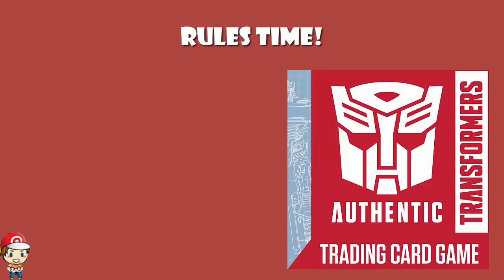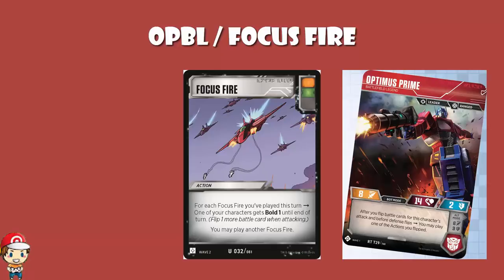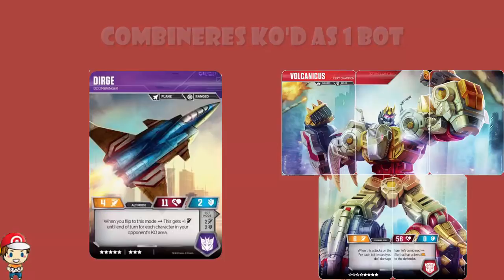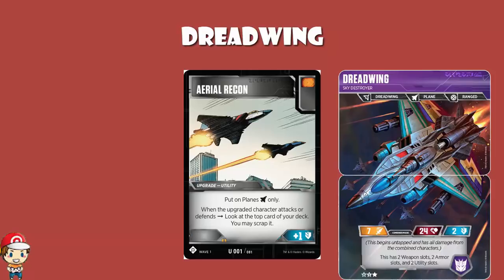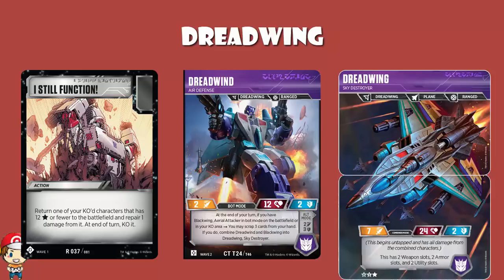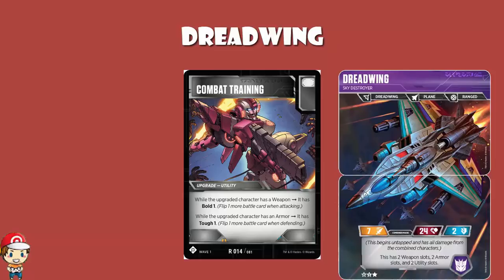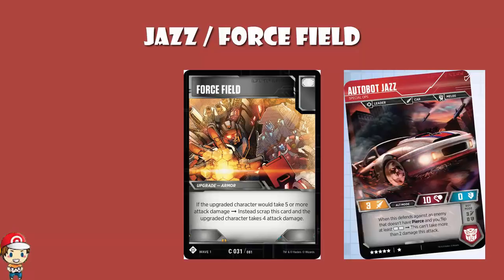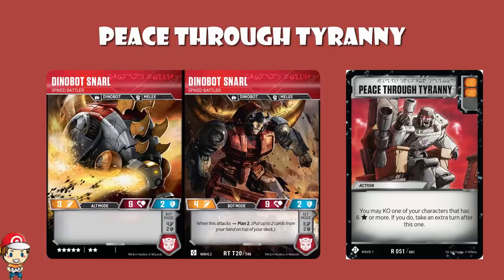Important Transformer TCG Rules Updates! (Triple Changers, Dreadwing, Chop Shop!)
The official Transformer TCG facebook page has brought their fourth weekly rules update. Let’s take a look at the most important changes and clarifications! Come see!